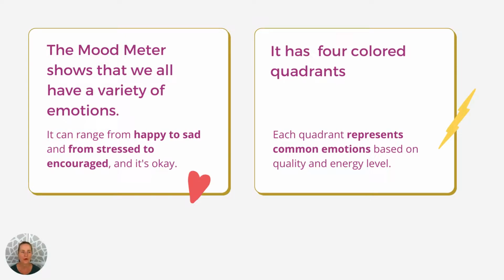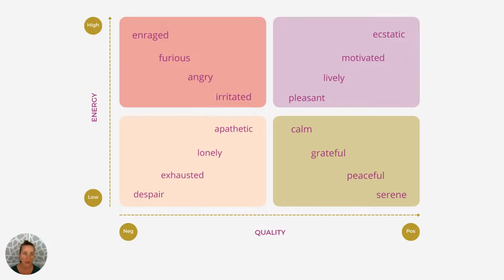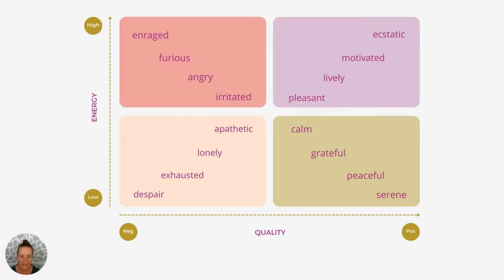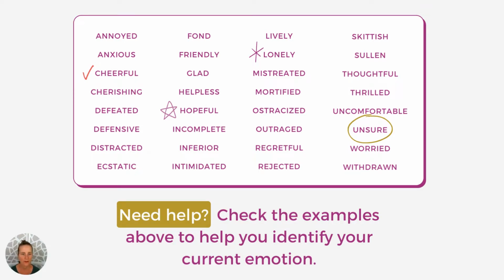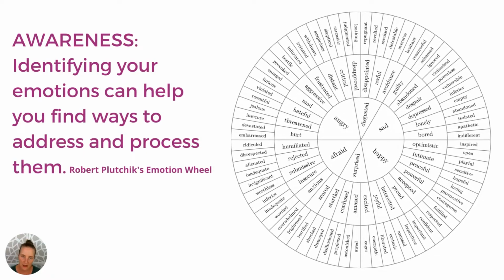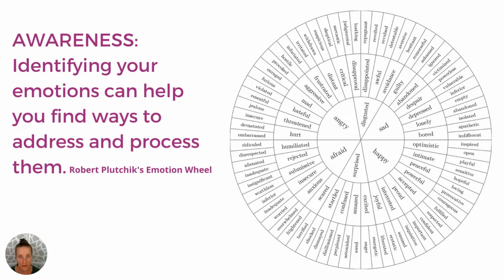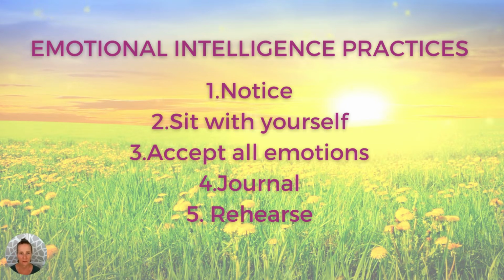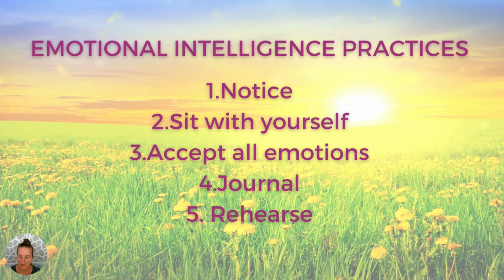How To Use The MOOD METER To Improve Your Emotional Intelligence + 5 Helpful Practices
(Partial Transcript) Today I’m sharing something called the mood meter. This is a great tool to help you recognize and understand your emotions.

The first thing people ask is, what’s a mood meter? A mood meter is a way to determine and improve your emotional state AND...it shows that we all have a variety of emotions. Emotions can range from happy to sad, stressed to encouraged… and it’s all good, because emotions are communication. All emotions are valid.

The mood meter has four colored quadrants that represent emotions from high to low energy and a positive to negative quality. Now, again, all emotions are valid, but for the sake of the four quadrants, we're going to talk about negative and positive emotional states.

If we're talking about a low energy, emotional state in the negative zone, we're talking about emotions like despair, loneliness, feeling apathetic or exhausted.

Moving into the high energy range on the negative side, you’ll find emotions like anger, irritation, feeling furious, or enraged. I think you kind of get the idea that an emotional state has a certain quality in our bodies, we sort of feel certain things that affect our behavior.

Anger can absolutely motivate us to make changes when we get upset about something that's going on in our life, or even the world. We can feel motivated by anger to make some changes.

And then let's take a look at the positive, low energy side of the mood meter. Here you’ll find emotions like serenity, calmness, peacefulness, and gratitude. And then the high energy, positive side is ecstatic, motivated, lively. Reviewing the mood meter can help you better relate to your emotions. This is part of becoming more emotional intelligence, and it’s a hot topic right now. There’s lots of studies and articles talking about the power of emotional regulation and emotional intelligence.

Featured Course
THE BOUNDARY FOUNDRY™️ Course To Support Busy, Working Moms

Full Disclosure: From time to time, I'll share links to resources I've found helpful to me and/or my clients. I participate in the Amazon Services LLS Associates Program, which gives working moms like me a way to earn compensation by linking to products on Amazon. I only share products that I've personally used and that my clients have benefited from...for example, books I've read, or products I've used related to my coaching support.